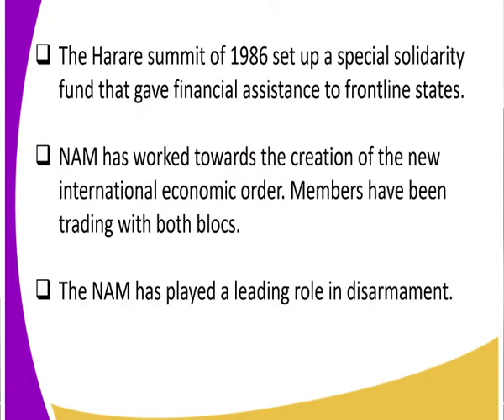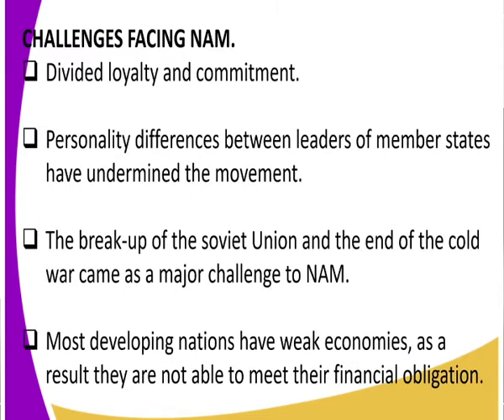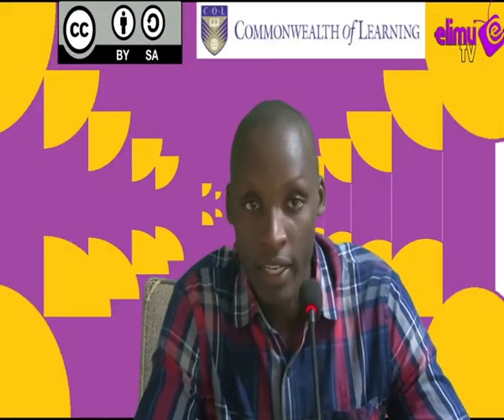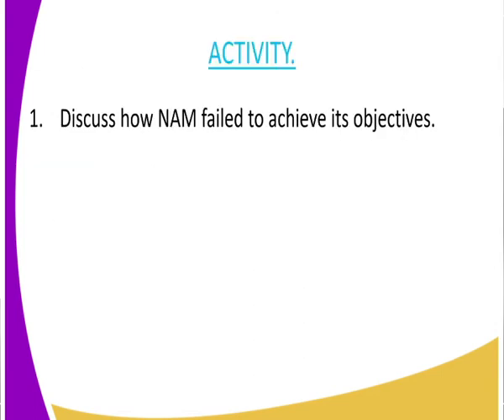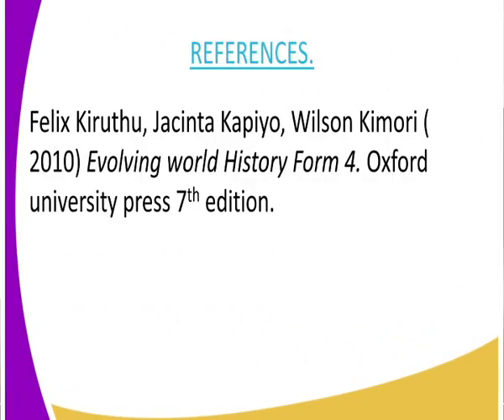History form 4 lesson 16 achievements of NAM